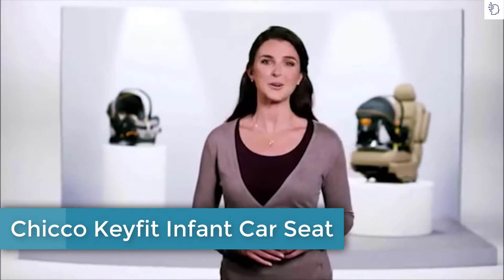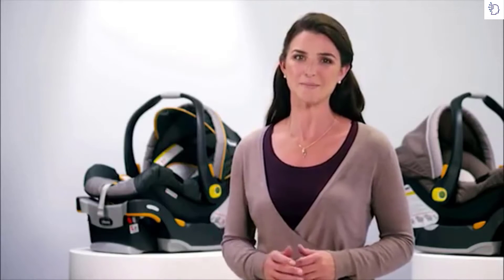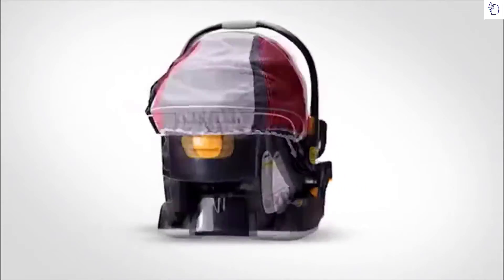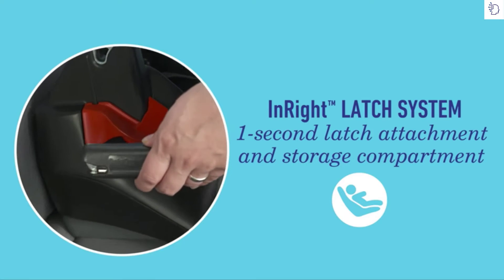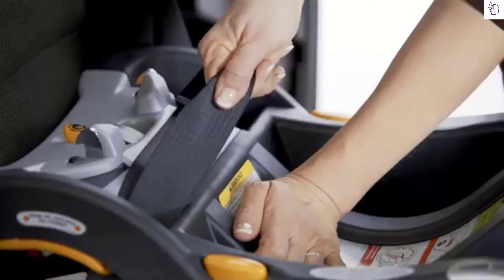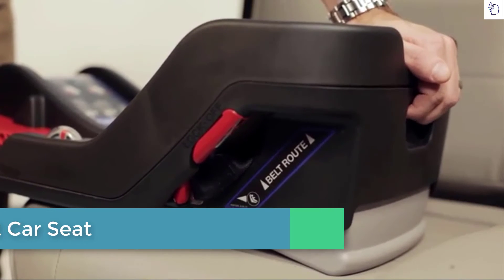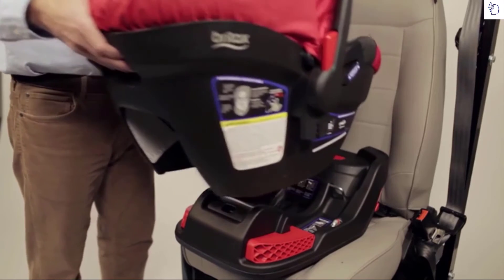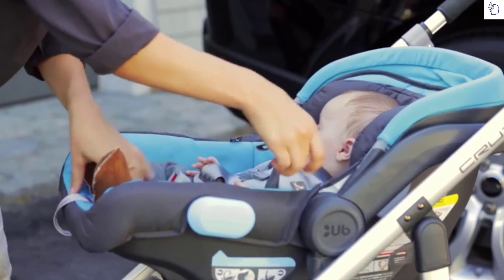5 Best Infant Car Seats 2022 || Best infant Car Seats For Small Cars Reviews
►links to 5 Best Infant Car Seats 2022

►5.Chicco Keyfit Infant Car Seat
►4.Graco SnugRide Infant Car Seat
►3.Chicco KeyFit 30 Infant Car Seat
►2.Britax B-Safe 35 Infant Car Seat
►1.UPPAbaby MESA Infant Car Seat

Top 5 baby car seats of 2022
We don't mean to scare you, but choosing a baby car seat is no joke . If traveling by car requires high doses of responsibility, when we take our little passenger the attention is multiplied by infinity.
Remember that, in the event of an accident, what may be a small blow to an adult, can be fatal to a baby .
So this purchase must be looked at with special care and, in addition, you have to do it before delivery, since it will probably take you to take your baby from the hospital home.
Safety measures come first, but we must also ensure that our little one is comfortable and rested to prevent the journey from being a source of stress . And, of course, that hooking, mounting and adjusting the chair is easy and comfortable for us. At the end of the day, we adults are going to have to deal with buttons and straps ...
We have tested the main car seats for babies and collected the opinion of mothers and pediatricians to recommend the best models in this article. At the end you will also find a very complete guide for you to answer all your questions about the regulations and functionalities of this type of chair and we will talk about the latest technology in accessories to reinforce the safety of your little one in the car.
What is the best child car seat on the market?
The best child car seats include a variety of accessories. Without a doubt, they can simplify your life, providing the comfort that only the best companies ensure. Having a chair is a must for the safety of your boy or girl.

Today's families spend considerable periods of time in the car. Whether they are going to work or to the market. They can also take their children to sports or cultural activities. Even during frequent transfers on vacation.
In this review we are going to present you the best chairs that are available on the market today: children's chairs, convertibles and others with specific accessories. Among them, you must think which one will be more convenient for you according to your routine.
The best child seat reviews offer a good overview of all facets of a child seat, including what is good and not so good about them. We take a look at various features of each product to get a thorough overview, so you can save time and money while still getting the best infant car seat for your baby.